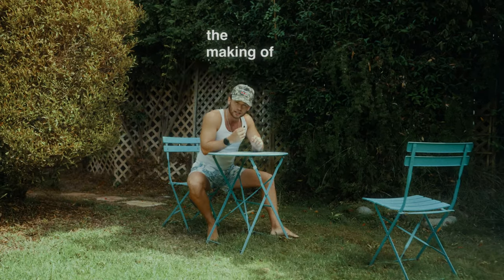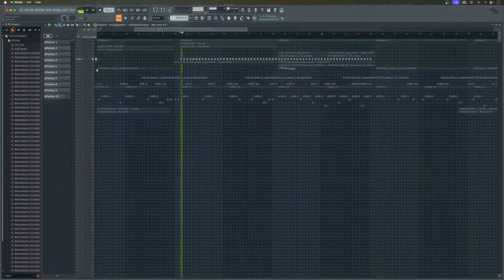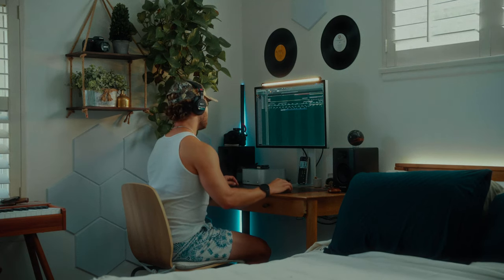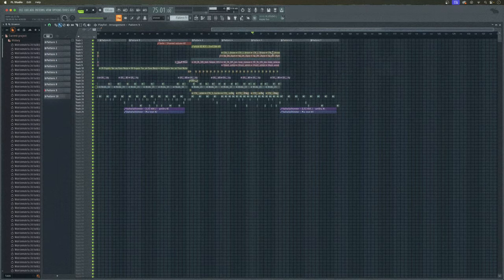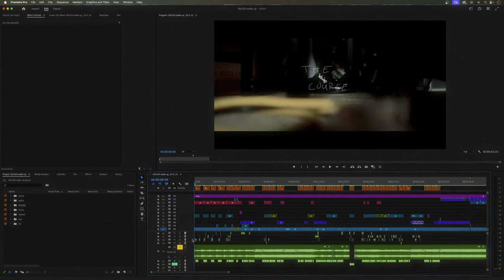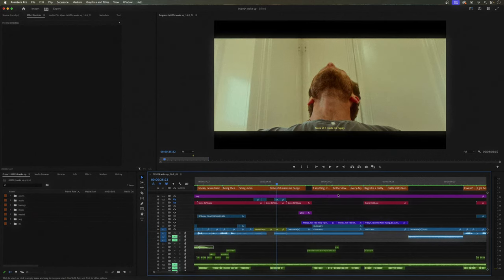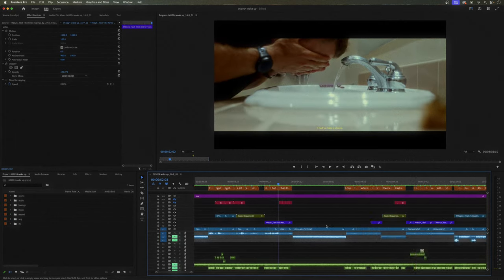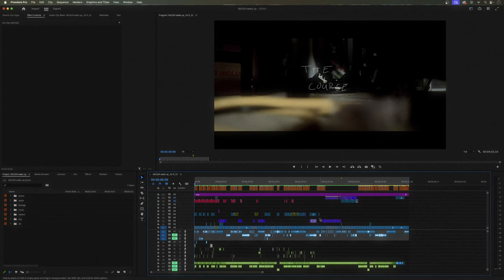My Creative Process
The making of Wake Up.

Starting a series that will be accessible on my where I’ll be showing my entire process of making music, filming, and editing all my projects.

Excited to document my creative workflow to be able to see how it evolves over the years!